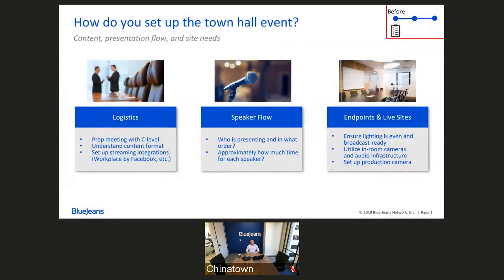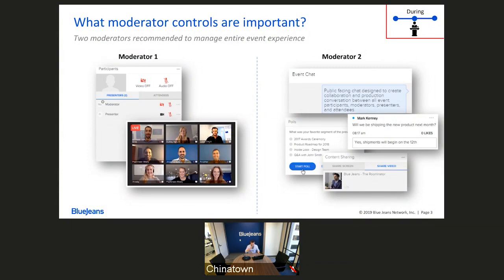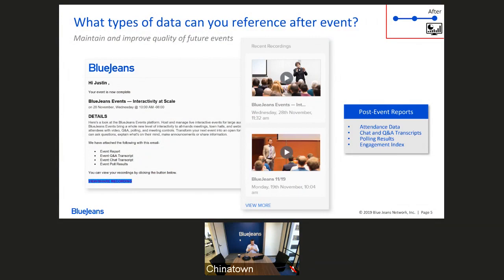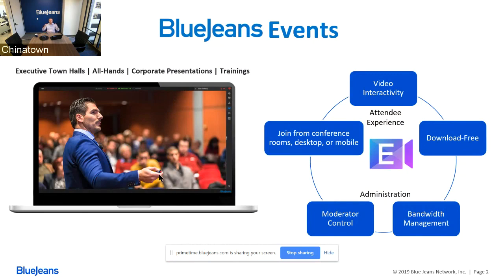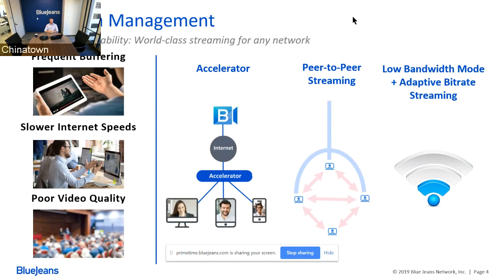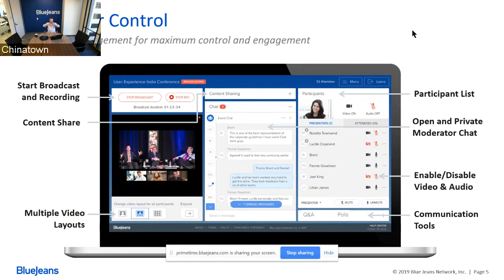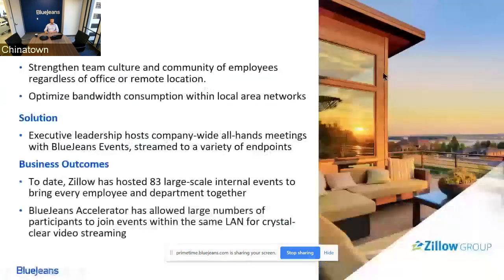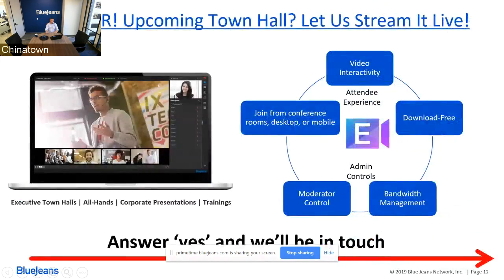5 Tips to Have Your Best Town Hall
Watch this in-depth product demonstration from a BlueJeans Events expert and learn how our streaming solution captivates the audience and gives event managers end-to-end control. Explore the features, capabilities, and best practices for hosting your company’s townhall or all-hands event with BlueJeans.